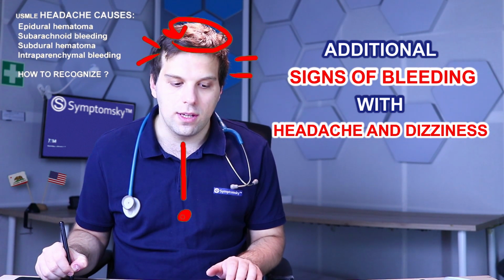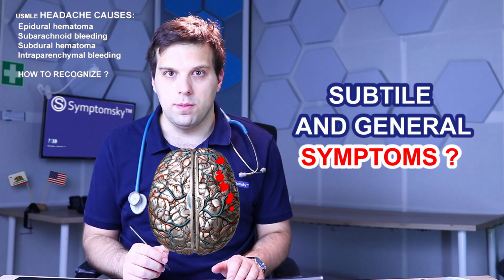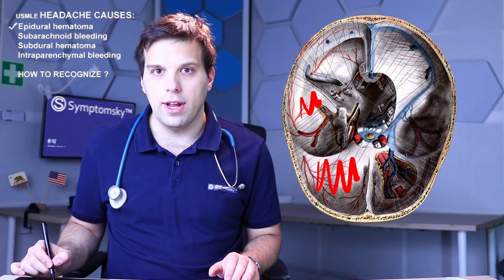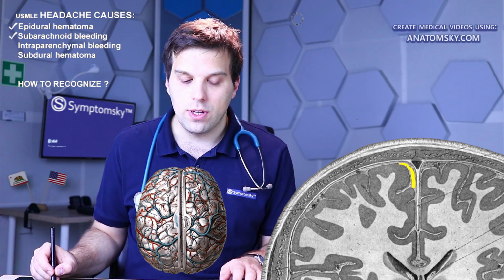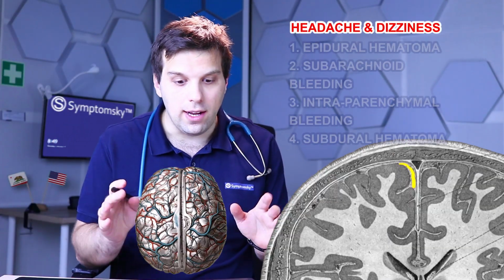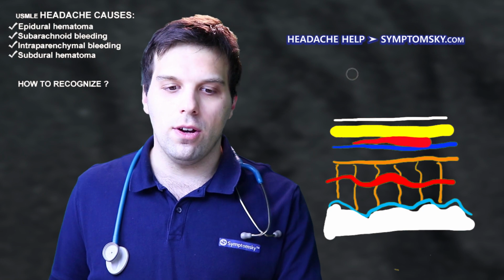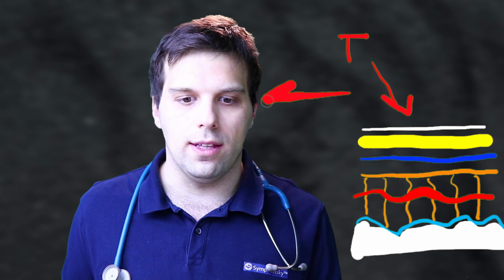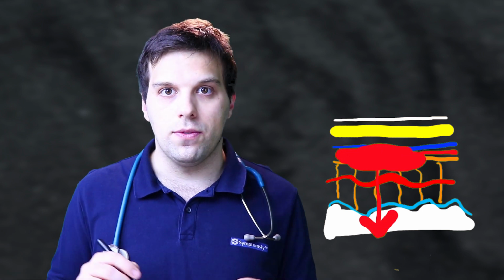Headache and Dizziness - 4 Lethal Causes (Intracranial and Subdural Hematoma for USMLE)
Intracranial bleeding can indeed cause dizziness and headache! Very often but not always, this is caused by a fracture of the skull or some type of injury in the head region.
In my last video I talked about headache and dizziness but here I explain some lethal intracranial hemorrhage types that can be the cause for dizziness and headache. So what types did I explain? I didn't just explain it, I illustrated it and animated it. The types I explained were the subdural hematoma, epidural hematoma, arachnoid hemorrhage and intraparenchymal hemorrhage. After explaining how they happen, I went on to explain how to recognize them at the end of the video. These diseases are often a true emergency but subdural hematoma can be chronic as well and that's what makes it tricky.

I illustrated and have shown the relation of different structures such as middle meningeal artery, pia mater, dura mater and arachnoid mater to the actual paranchym of the brain and to the bleeding location inside of the patients skull.